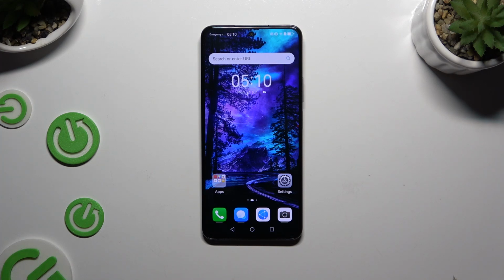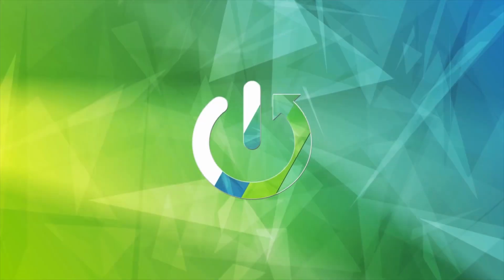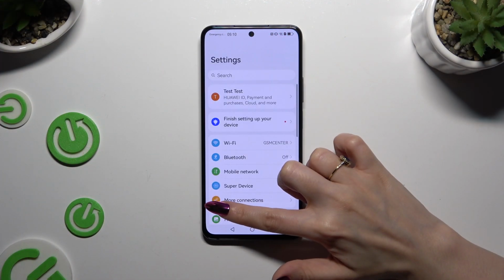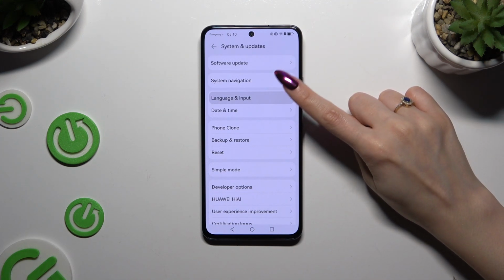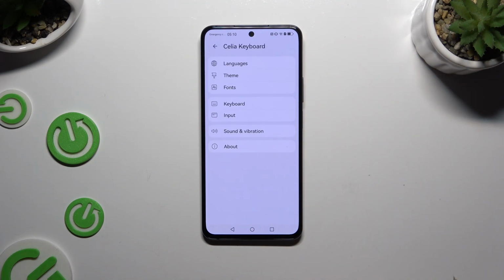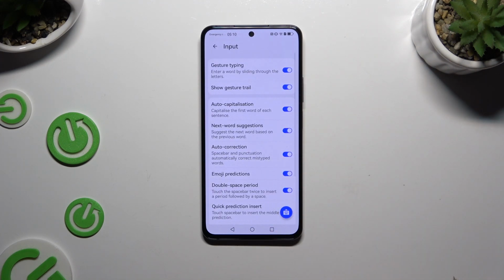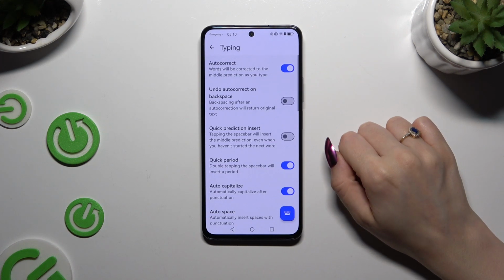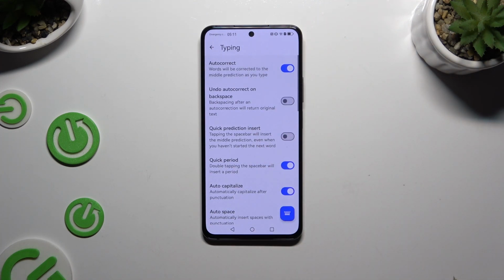How to Manage Keyboard Settings on HUAWEI Nova 12 SE – Auto-Correction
Find out more info about HUAWEI Nova 12 SE:
Are you going to master the autocorrection feature on your HUAWEI Nova 12 SE? Then join us as we guide you through the steps to easily activate or disable autocorrection on your device. In this tutorial, we'll show you how to take full control of your text correction settings. So, if you're ready to customize your HUAWEI Nova 12 SE keyboard experience, watch our video above and don't forget to hit like!

How to manage Keyboard Settings on HUAWEI Nova 12 SE? How to manage Text Correction Settings on HUAWEI Nova 12 SE? How to activate Automatic Correction on HUAWEI Nova 12 SE? How to disable Auto-Correction on HUAWEI Nova 12 SE? How to use Auto-Correction Option on HUAWEI Nova 12 SE?